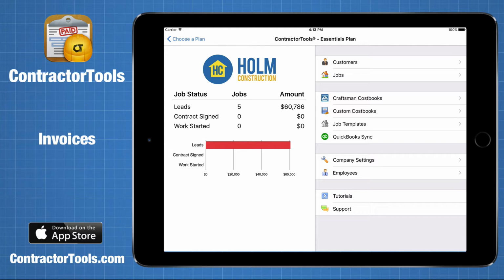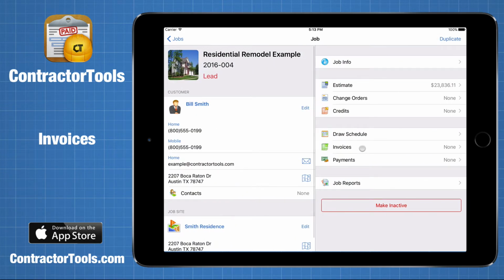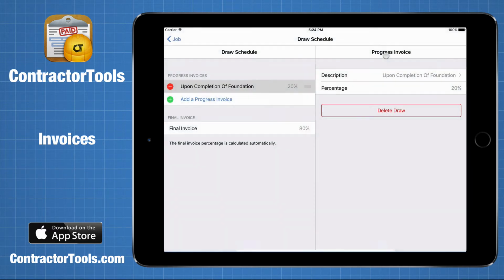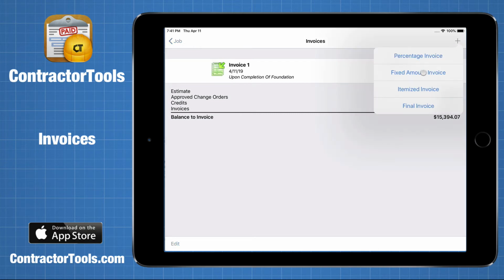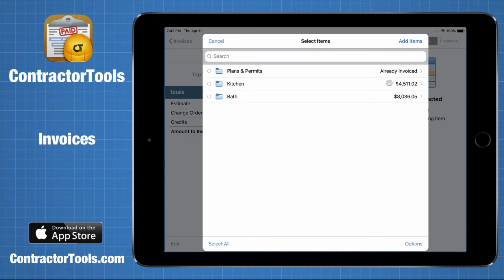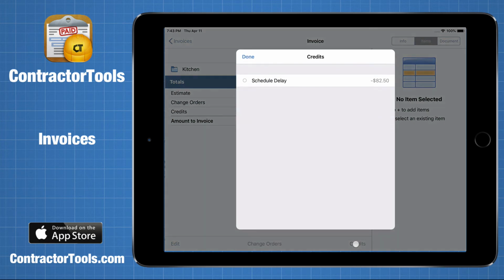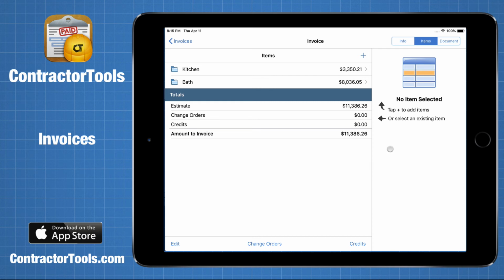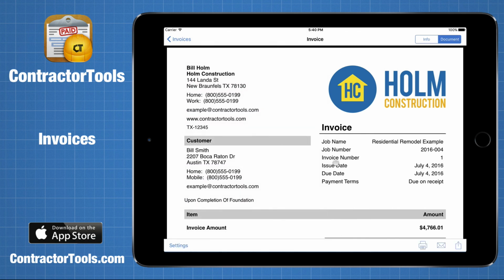Convert Estimates to Invoices in ContractorTools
ContractorTools is an app for the iPhone, iPad, or Mac that helps construction contractors quickly create professional estimates, invoices, and payments and sync with QuickBooks Online.